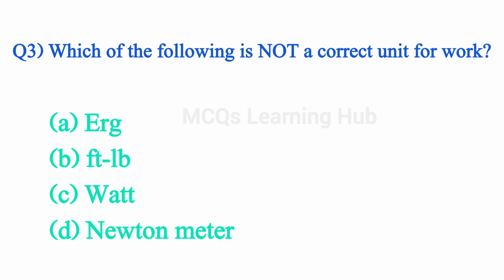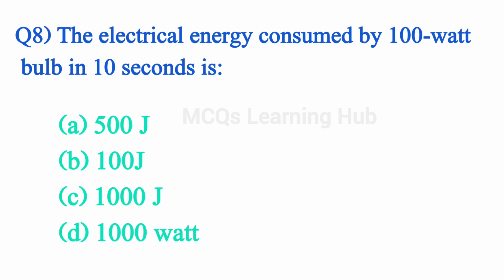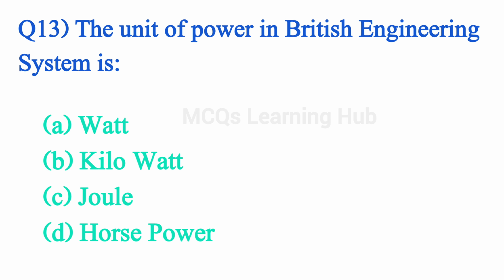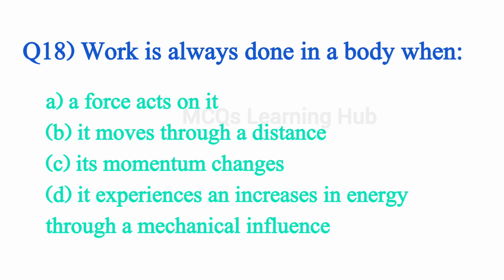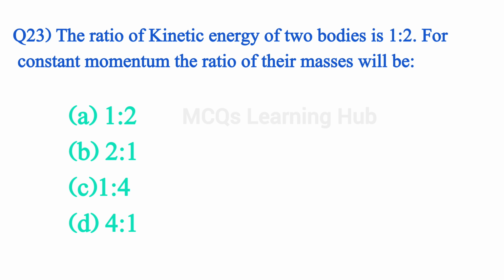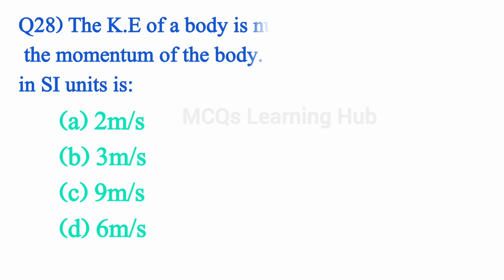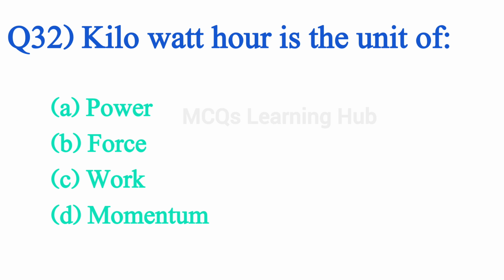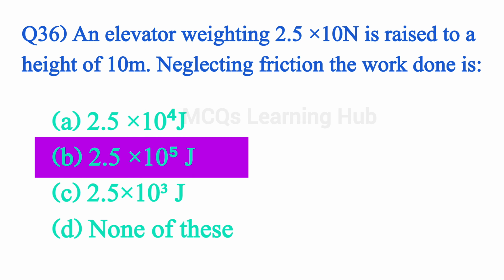Work and energy MCQs ||class 11th physics work and energy||mdcat physics mcqs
[most important Physics mcqs for competitive exams ||class 11th work and energy||mdcat mcqs]

"YOUR QUERIES "
Work and energy class 11th
work and energy mcqs
work and energy mcqs for competitive test
Physics MCQs class 11th
Physics MCQs class 12th
Physics MCQs for university entrance
Physics MCQs  for scholarships
Physics MCQs 2023
Physics MCQs 2024
Physics MCQs 2025
Fsc physics MCQs
Physics part-1 MCQs
Physics part-2 MCQs
Physics topicwise MCQs
mcqs channel
mcqs hub
mcqs for entry test
mcqs solved tricks
mcqs general knowledge
mcqs tricks
Physics Quiz
Physics MCQs video
Physics past paper MCQs
Physics MCQs for college students
higher level Physics mcqs
Physics MCQs mastering
Physics questions and answers
Practice MCQs
Past paper MCQs
MCQs key and solutions
fbise Physics mcqs
Physics all chapters mcqs
science gk questions
GK Physics
physics mcqs for paf test
physics mcqs for mdcat
physics mcqs for entry test
physics mcqs for nts preparation
physics mcqs for mdcat preparation
physics mcqs for competitive exams
physics mcqs for paf initial test
physics mcqs for entry test with answers
physics mcqs for afns test
physics mcqs for entry test preparation
Pk science MCQs
Physics multiple choice questions
Physics short questions and answers
class 10th Physics MCQs
class 9th Physics MCQs
Neet Physics MCQs
Physics MCQs for GIKI
Physics MCQs for MCAT
Physics MCQs for ECAT
Physics MCQs for PIEAS
Physics MCQs for IST
Physics MCQs for FAST
Physics MCQs for NTS
Physics MCQs for ETEA
Physics MCQs for NMDCAT
Physics MCQs for KMU-UET
Physics MCQs for NUMS
Physics MCQs for NUST
Physics MCQs for AKU